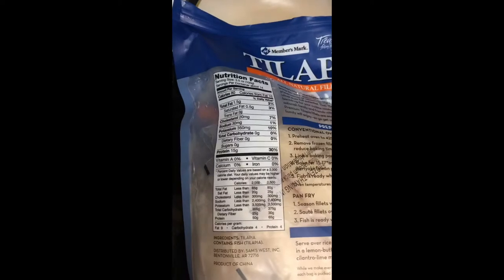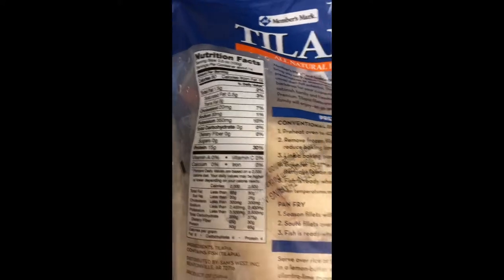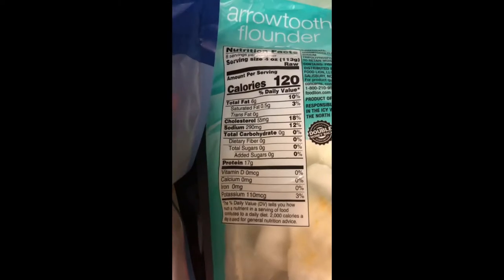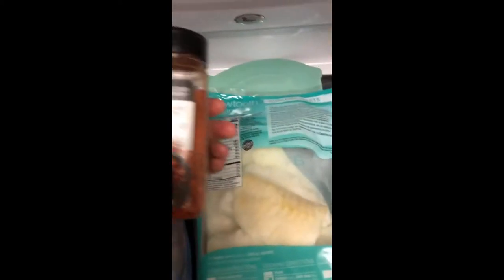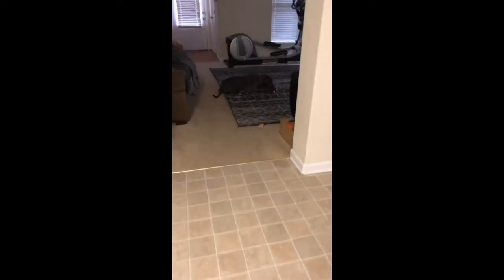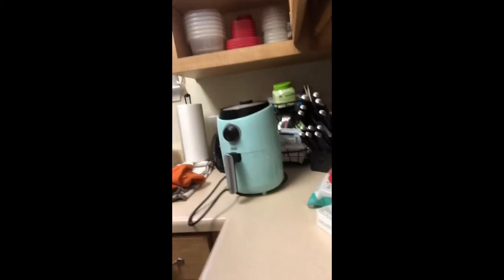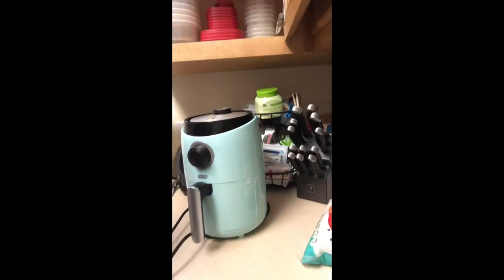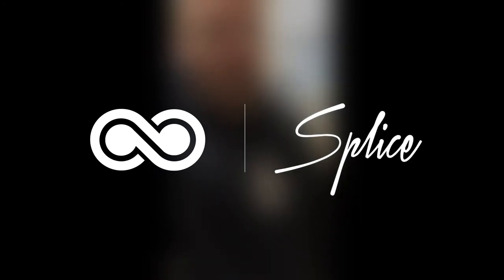Meal Prep : Flounder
Switched things up this weekend. I am out of town for a short time and didn’t want to buy a Sams Club load of fish. Hit the local grocery store, flounder was about 1/2 the price as Talapia. Switched up some things.

Leave a comment on what you you would like to see in the future

-Bobby